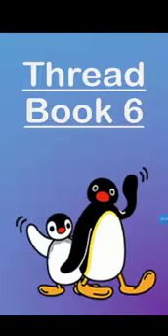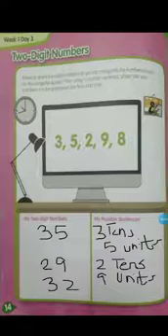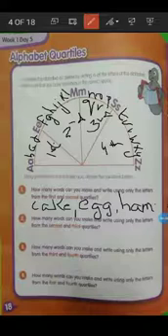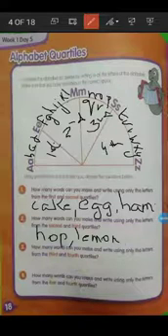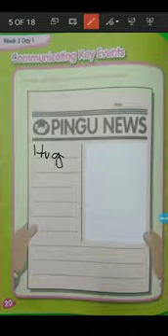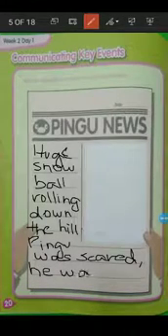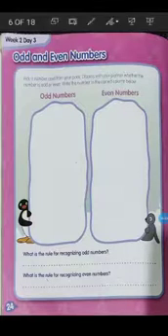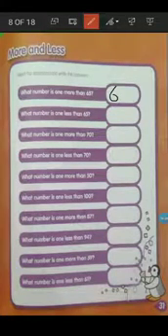Mathematics | Early year 3 | Summarized video | Best Online Schooling | 13th April